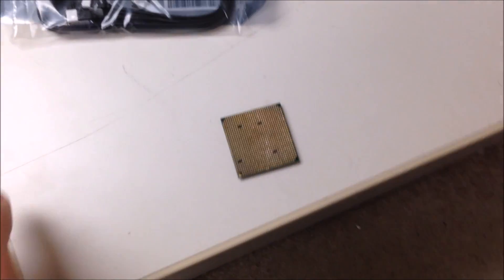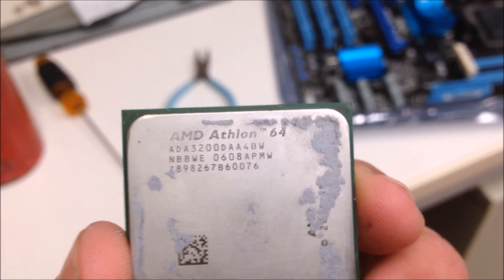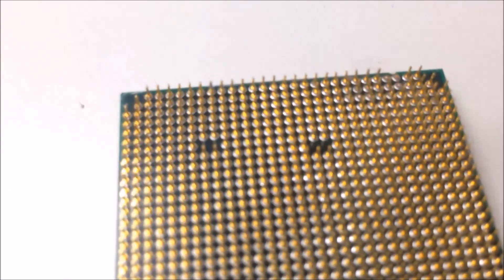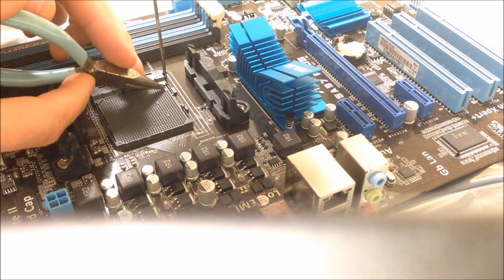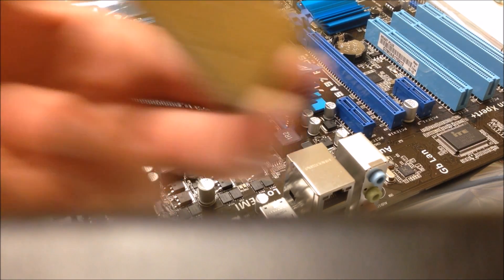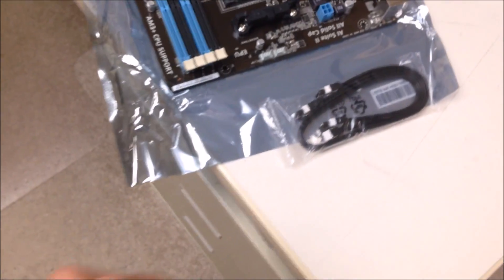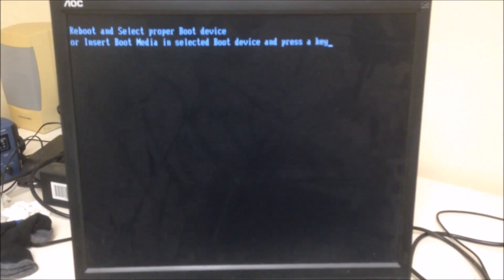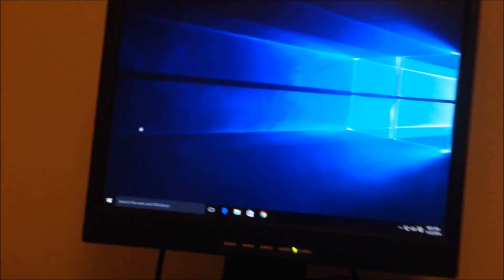How to Fix 3 BROKEN OFF CPU Pins in 5 Minutes. Computer Works!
USE this method at your own risk! It could damage any number of parts of your computer if done improperly, or maybe even if done properly and it doesn't work well.

In this video tutorial I show how to fix multiple broken cpu pins on a computer processor at home, by yourself, with no need to pay a professional. I use pins from an old AMD cpu to put in the holes on the motherboard that correspond to the broken off pins on my new AMD cpu. The computer has run flawlessly for several months and I think it will work much longer. Now beginners can fix CPUs that have a lot of bent or broken off gold connection pins and save money on having to buy a new cpu.

This is the best, easiest, and most reliable way to fix pins I have found so far, however:

My NEM address:
NBRIIK-XRA2G4-QE77UR-X6PFXB-V5WTFM-BVKKRU-KAZ6

tip me bitcoin: 1LBerPiGcPWWd4CuNnPtLW3H3QXvBFkXkA

tip me dash: XoXfFFRhKnq222J1QZ1HZf86RwBQfvk58y